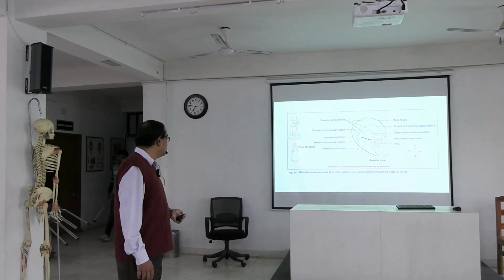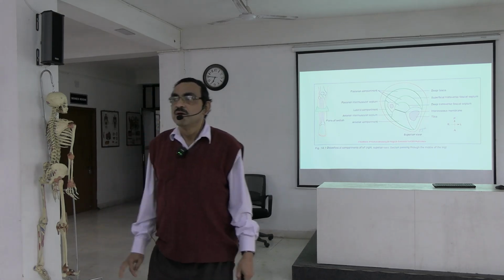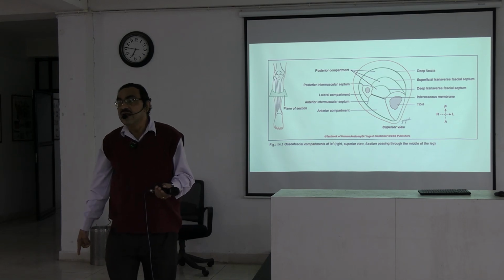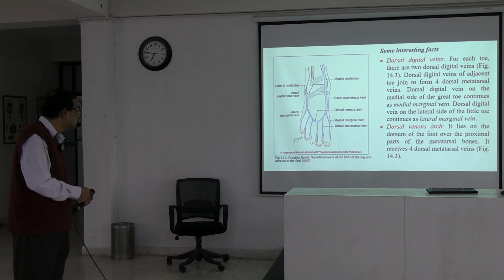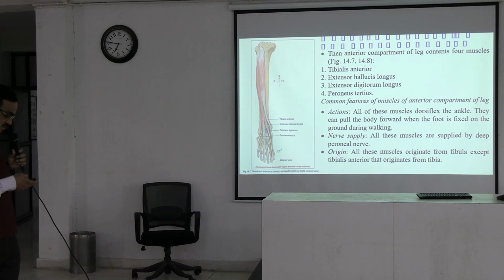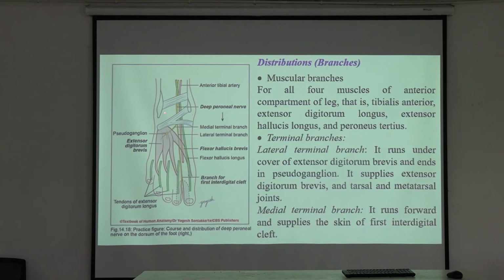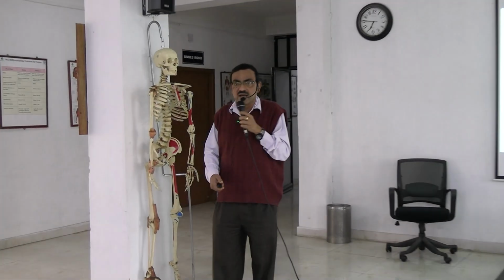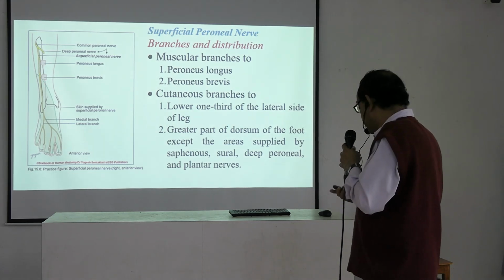Lecture On Leg Anatomy Made Easy: Compartments, Muscles & Clinical Cases | MBBS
Leg Compartments:
Deep dive into the anterior, lateral, and posterior compartments of the leg.
Explore the muscles within each compartment and their functions (dorsiflexion, plantarflexion, inversion, eversion).
Understand the fascial layers and septa that divide these compartments.
Neurovascular Supply:
Trace the path of key nerves like the superficial and deep peroneal nerves.
Learn about the anterior tibial artery and its branches.
Clinical significance: Understand the impact of nerve damage (e.g., foot drop due to common peroneal nerve injury).
Clinical Correlations:
Explore conditions like varus and valgus deformities of the foot.
Understand the pathophysiology of Buerger's disease (thromboangiitis obliterans).
Case examples to illustrate anatomical concepts in a clinical context.

On: ANATOMY by Dr. Srijit Narayan Chaudhuri
(MBBS Batch: 2024-25)
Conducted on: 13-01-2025